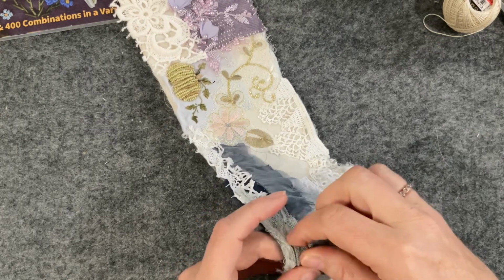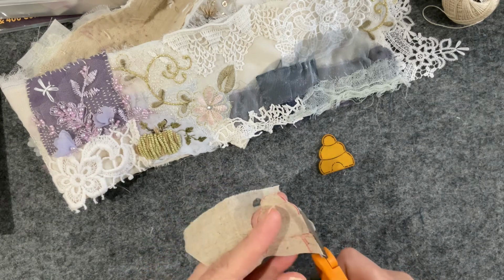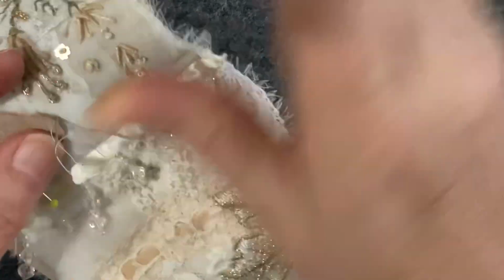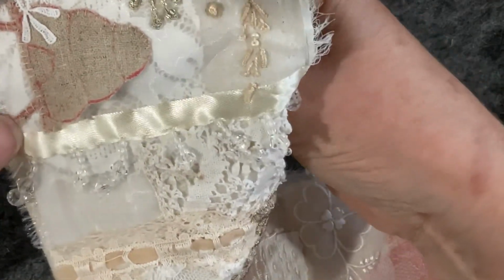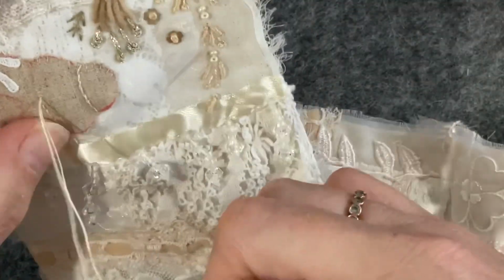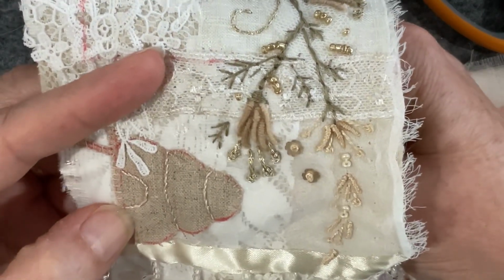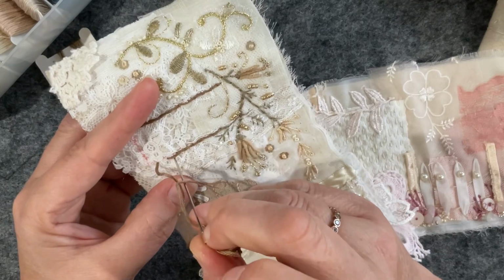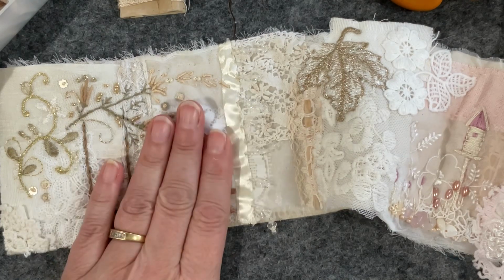Part 48 Wave of colour. Down the garden path add a swing and beehive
Part 48 Wave of colour ...down the path … creating a swing and beehive and working on the background.

Interview with Anne Brook.

Check out Elizabeth’s channel!

Jessie Chorley panel is The Garden purchase from her website. Below is my playlist if you are interested in watching how I stitched my panel in my style.

And this is Sonja Steptoe video showing how to make a bead daisy.

The two books are..

A-z of Embroidered Flowers by search press classics

Foolproof Flower Embroidery

I will be making 4 versions of the project

1. Pastel wash on a timber bobbin

2. Champagne and cream on a timber bobbin

3. French garden / Antique rose the piece will be a panel on antique linen

4. Splash of colour / Doily display

The DMC pastel colour range is below
Purple 28/3042/3743
Pink 23/3727/3726
Blue 932/3753/931
Cream ecru/3866/842

Corrine from To be loved treasures